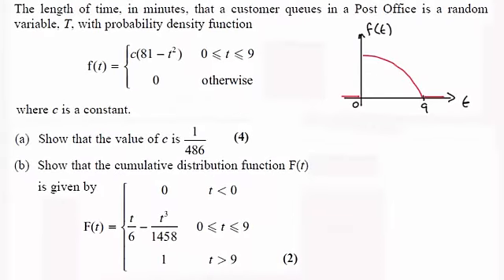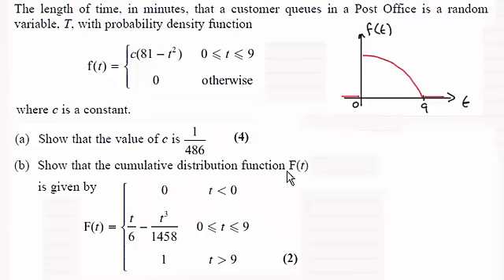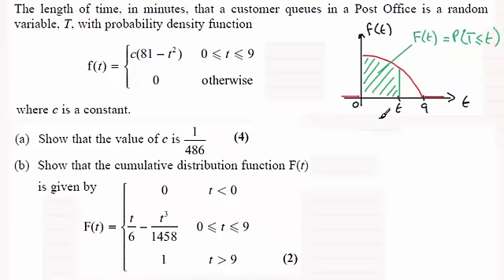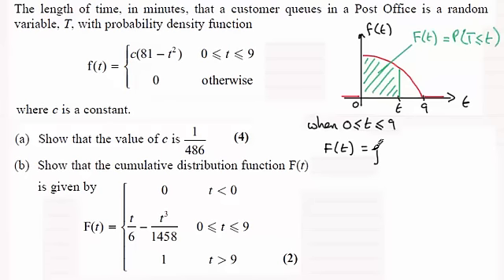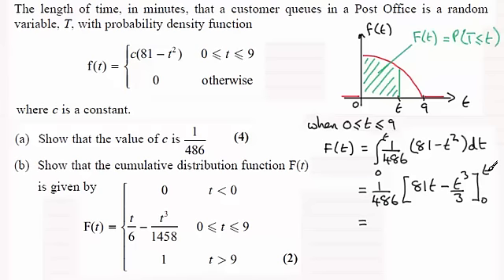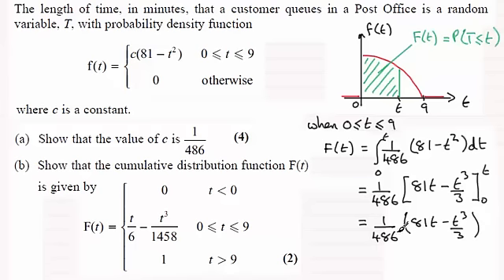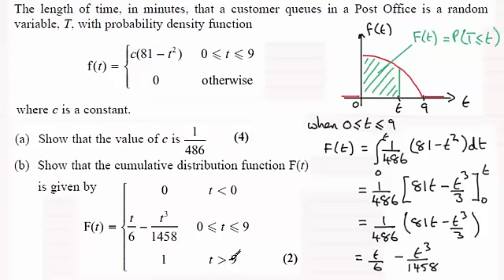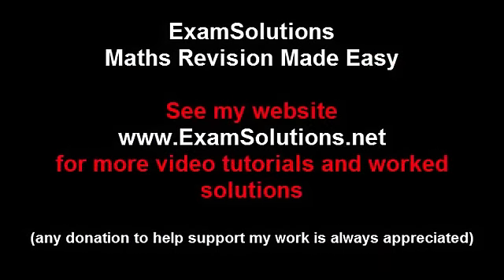Edexcel S2 Statistics June 2014 Q2(b) : ExamSolutions Maths Revision2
for the index, playlists and more maths videos on cumulative probability distribution and other maths topics.